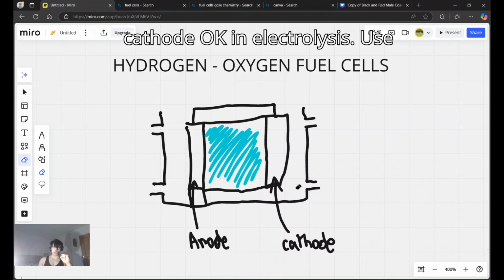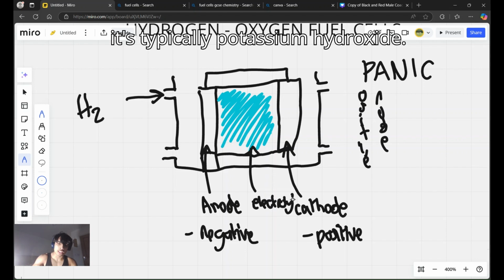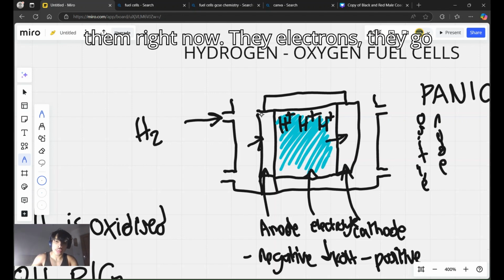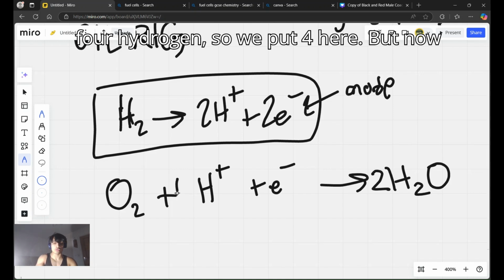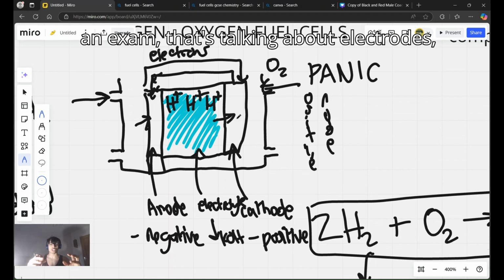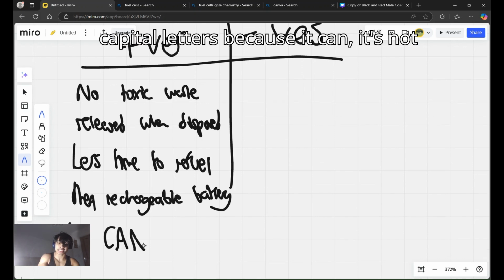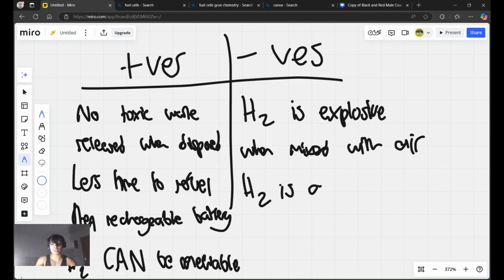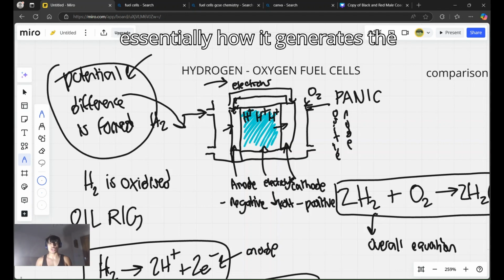FUEL CELLS EXPLAINED !! GCSE CHEMISTRY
This video elaborates on the concept of fuel cells. Leave any questions / suggestions for content in the comments down below.